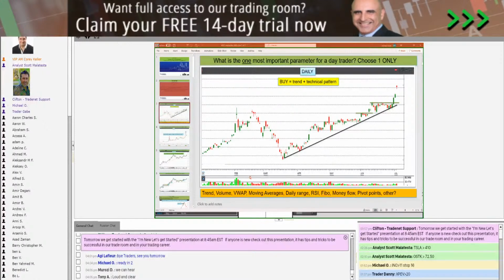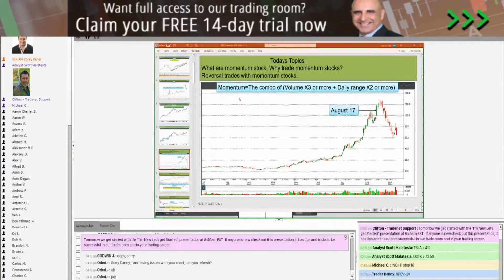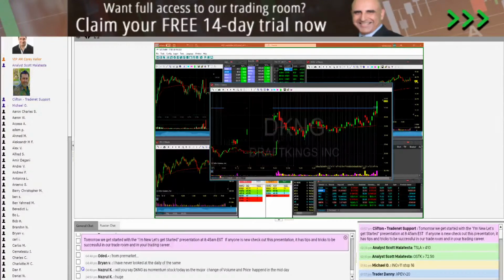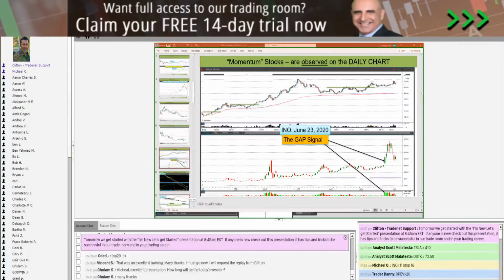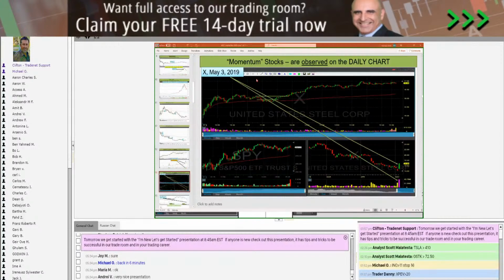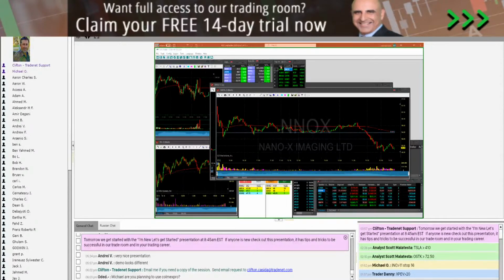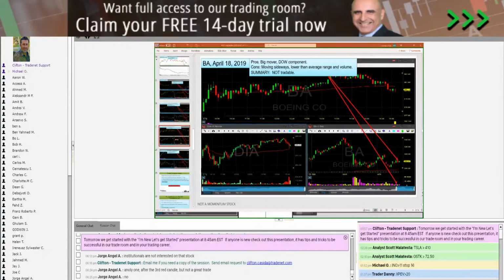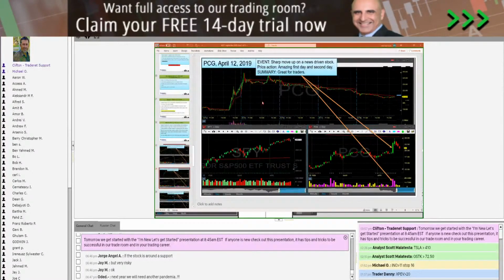Live Tradenet Day Trading Room - 09/14/20 - Two Weeks Of Declines